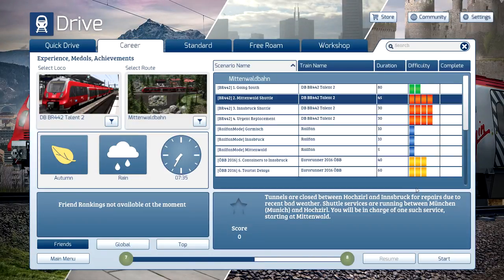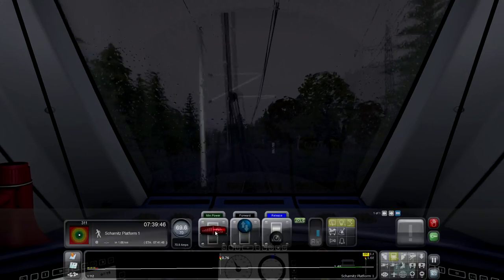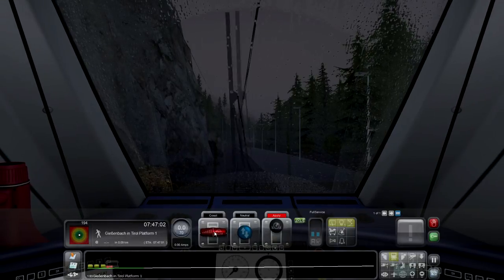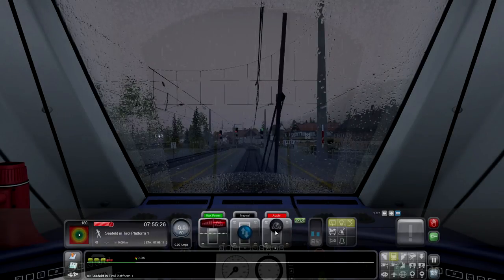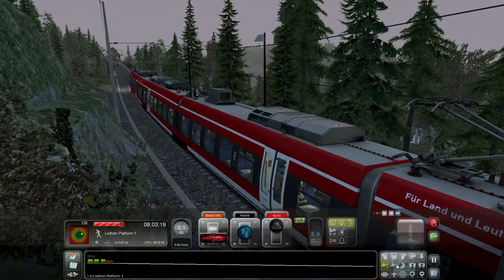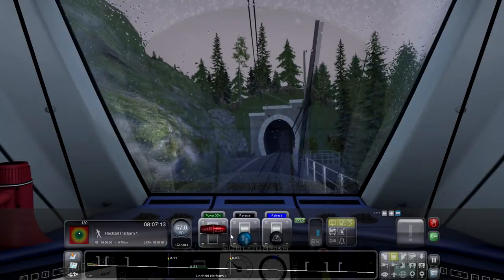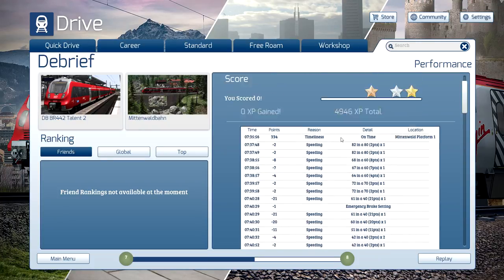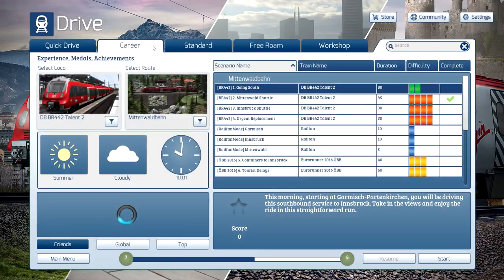Mittenwald Shuttle | Train Simulator 2018 | Episode 1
Welcome to my Train Simulator 2018 - Let's Play Series.

Intro Music
Funeral March of a Marionette
David_B_Jolley
Licensed from Luckstock.com
Outro Music
Memories